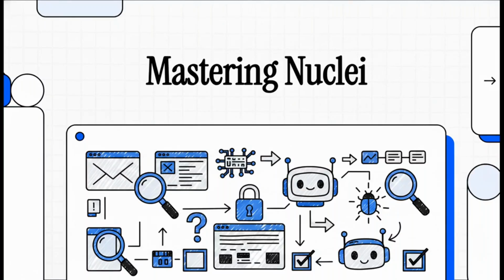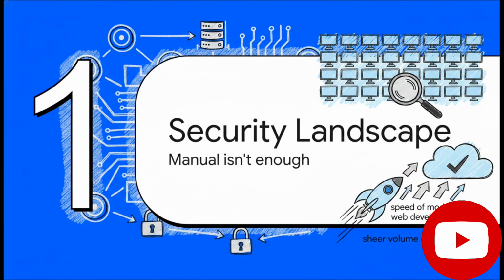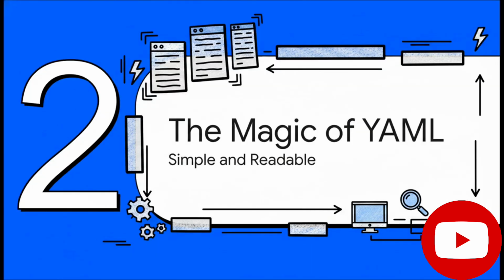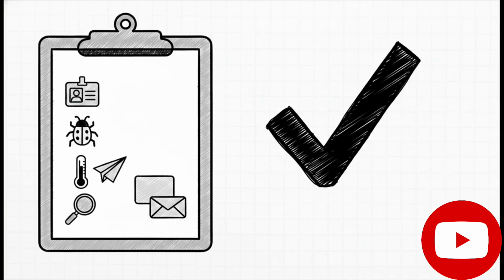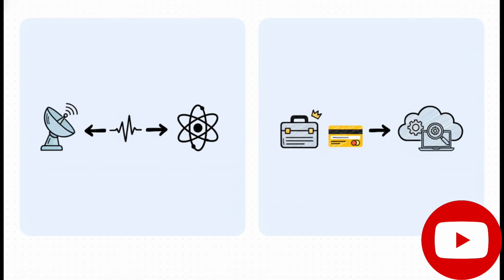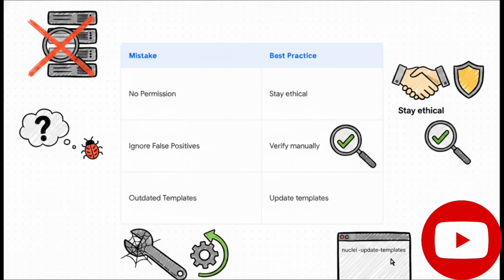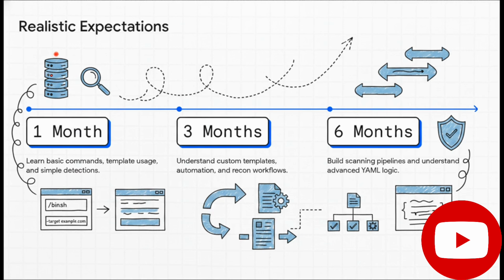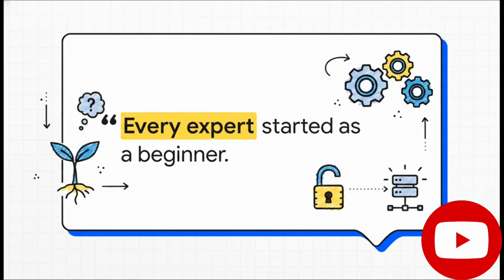Nuclei Explained | YAML-Based Vulnerability Scanning Tool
Here’s an SEO-optimized YouTube video description for:

Nuclei – YAML Based Template Scanning (Nuclei)

📌 Description

In this video, we explore Nuclei, a powerful and fast vulnerability scanning tool used in cybersecurity for automated security testing using YAML-based templates. If you are interested in ethical hacking, bug bounty hunting, or penetration testing, this tool is a must-know.

Nuclei allows security researchers to scan websites, applications, and infrastructure for known vulnerabilities using customizable templates. It is widely used in bug bounty programs and by cybersecurity professionals for efficient and scalable scanning.

🔍 What you will learn in this video:

What is Nuclei and how it works

YAML-based template structure explained

How vulnerability scanning works in Nuclei

Basic usage and commands

Real-world use cases in bug bounty & penetration testing

⚡ Why use Nuclei?

Fast and lightweight scanning engine

YAML-based customizable templates

Huge community-driven template library

Perfect for bug bounty hunting & security audits

Automated vulnerability detection

Ethical hackers & bug bounty hunters

Penetration testers

Students learning cyber security tools